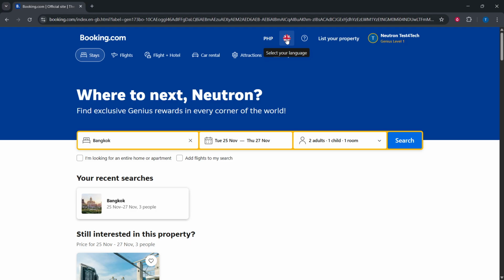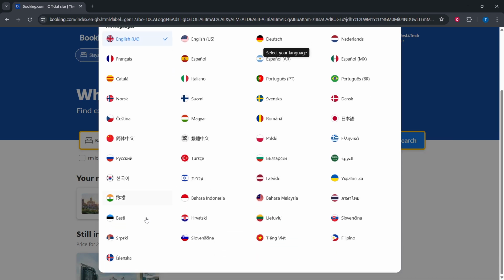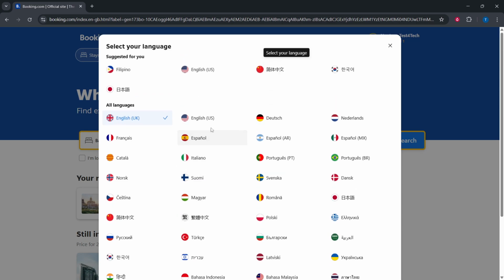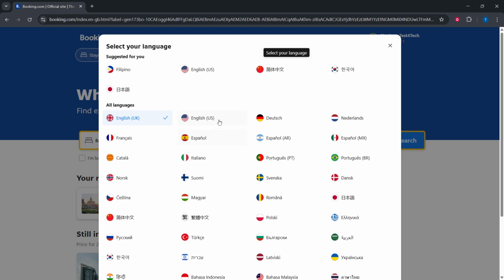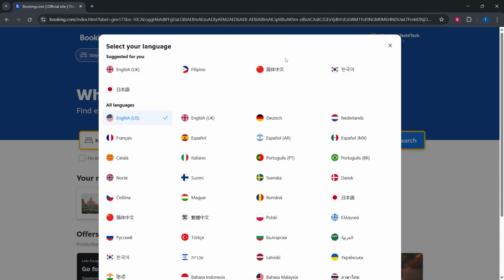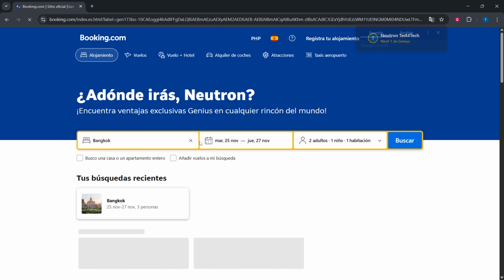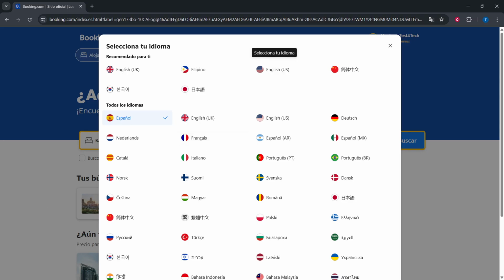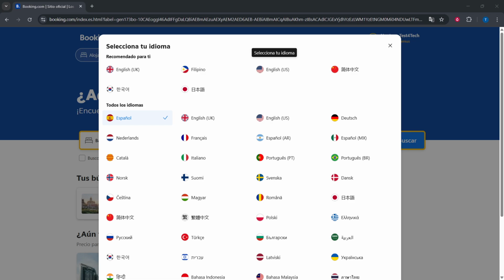How to Change Language on Booking.com [2026 Guide]